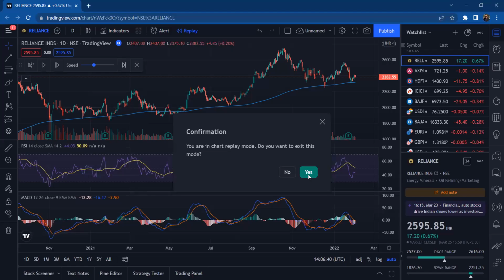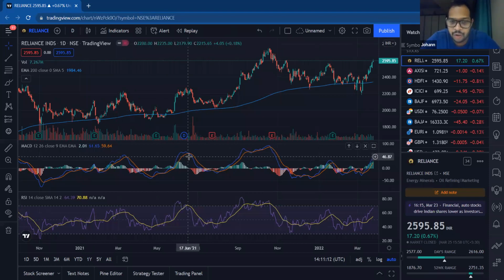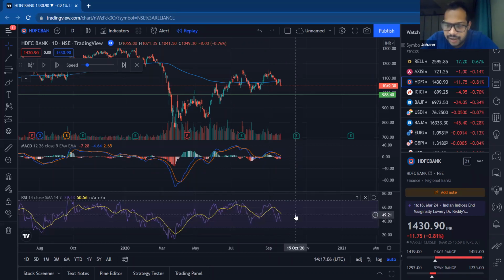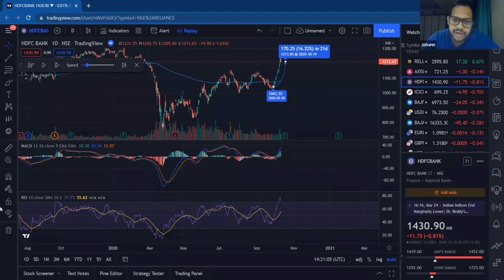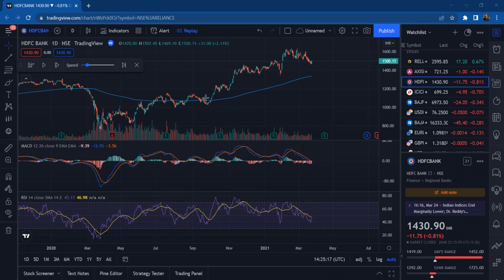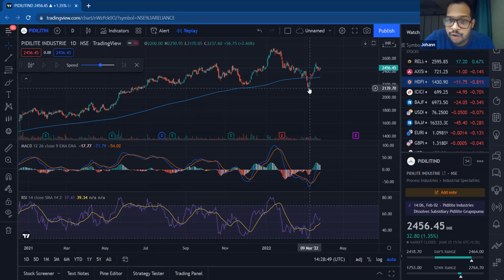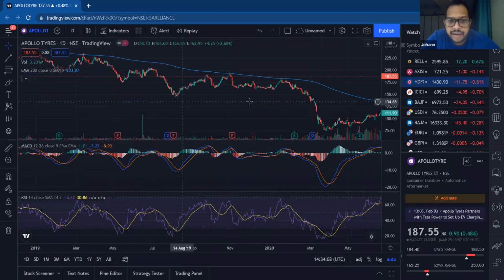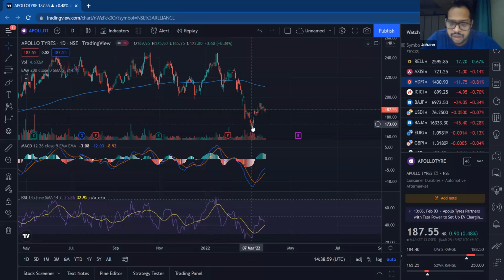Get those Charts Right | BlueLearn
Bluelearn is India's largest student community with 60,000+ students, who are learning, networking and growing together through events, competitions, clubs, meet-ups and so much more!

At Bluelearn, we're changing the way you learn.